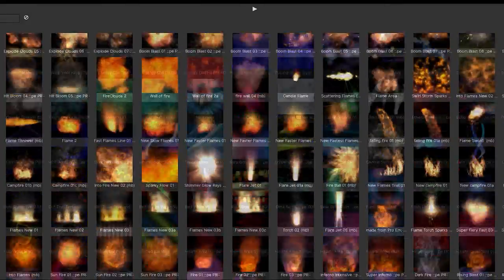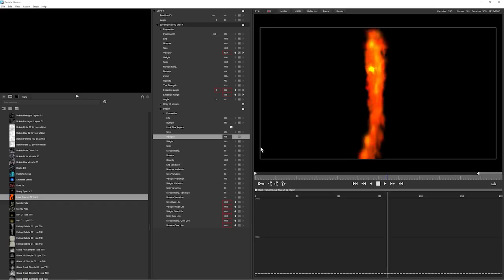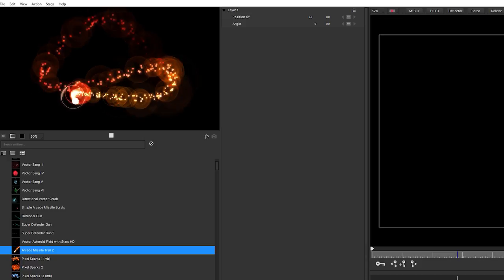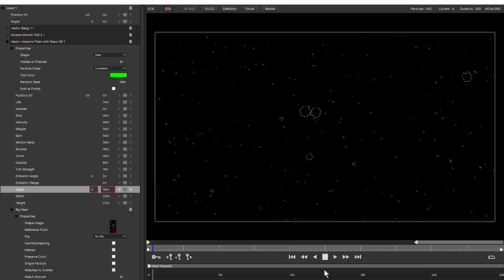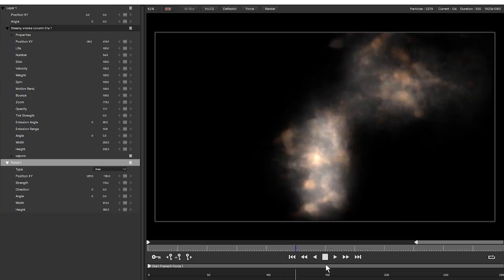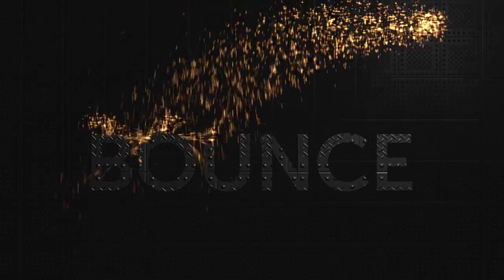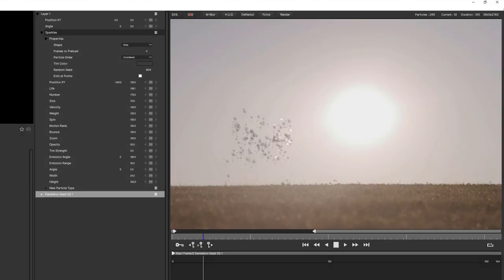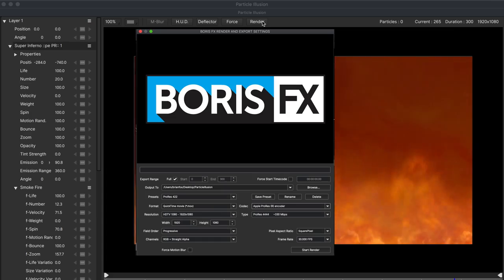Boris FX Particle Illusion - Free Standalone & Premium Plug-in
Download Particle Illusion Standalone and thousands of emitter presets for FREE

Particle Illusion is an easy-to-use, powerful, 2D particle software. Create photorealistic particle effects for motion graphics, compositing elements for visual effects, lower thirds, titles, and graphic backgrounds.

Available as a free standalone application, a paid premium filter, and as part of the Continuum suite of plug-ins, Particle Illusion is the choice for artists and editors looking to quickly and easily add amazing particle effects to any image, animation or video.

Particle Illusion features real-time GPU-based particle generation and a slick, custom user-friendly interface that makes generating motion graphics like sparkles, sparks, smoke, fireworks, and explosions simple. Drag your mouse around the fully interactive Preview Window, to audition your selected preview in real-time. See particles how they were meant to be seen.

Animate your emitters interactively in the viewer, in the Graph Editor or the Parameter Editor.  If manual animation isn't your thing, add Forces and Deflectors to the scene to guide and bounce your particles. Easily create natural, organic movement in your scene.